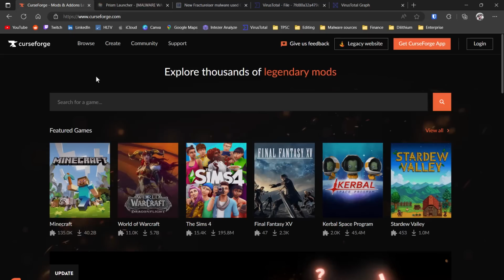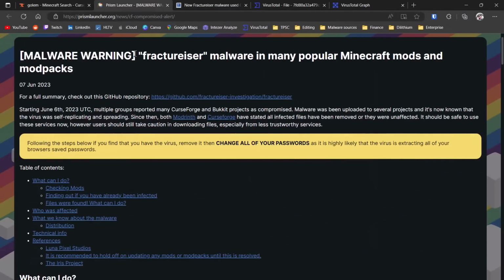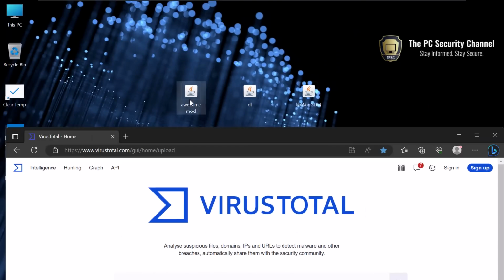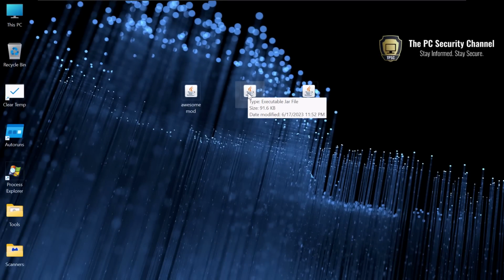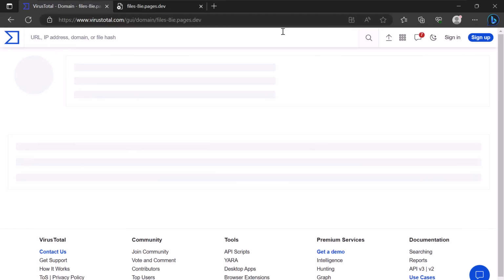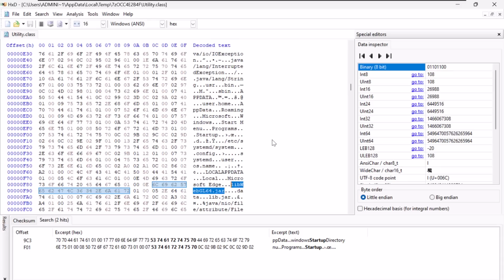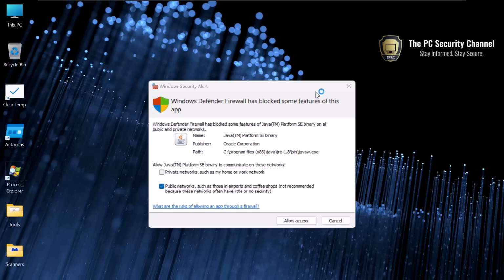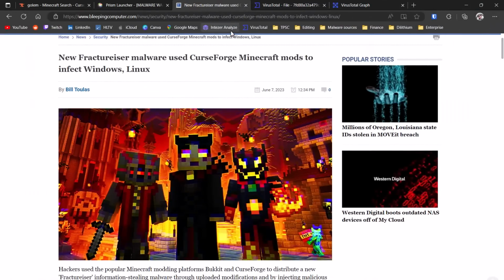Minecraft Mod Malware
Malware Minecraft Mods on CurseForge named Fractureiser steals your login credentials from browsers in a three step java .jar trojan downloader on both Windows and Linux. (sponsor)